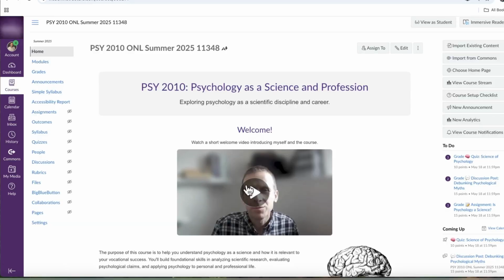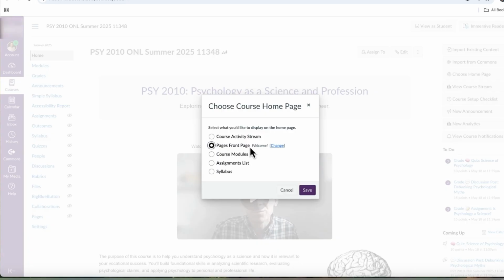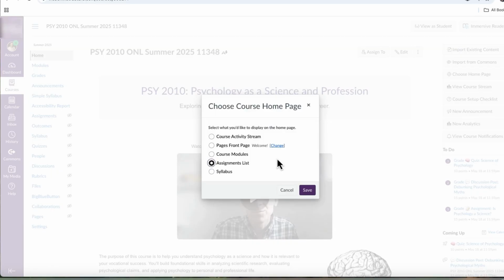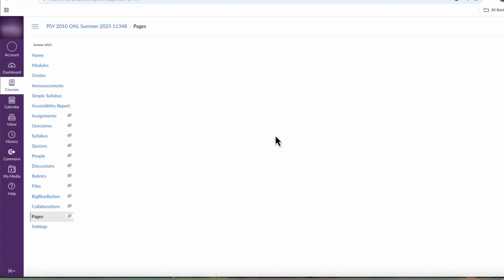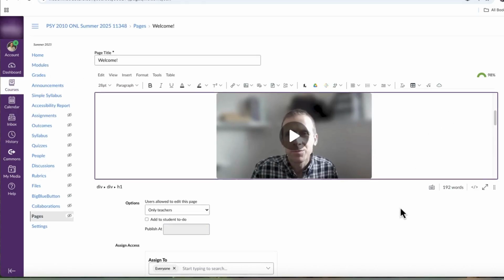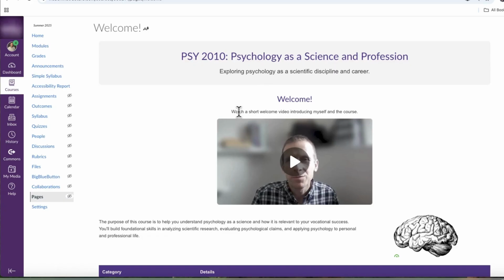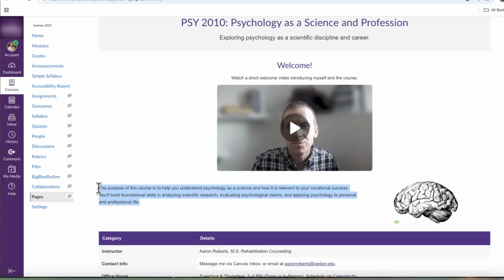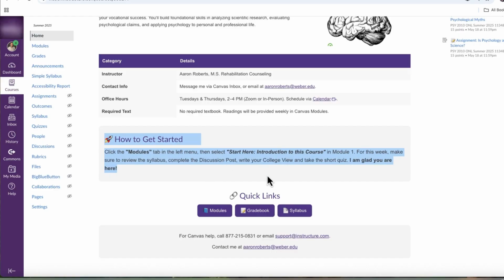Touring the Course Homepage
Take a guided walkthrough of the Canvas Course Homepage and learn what each section does. Whether you're new to Canvas or just want a refresher, this video is the perfect starting point for understanding how to manage your class.